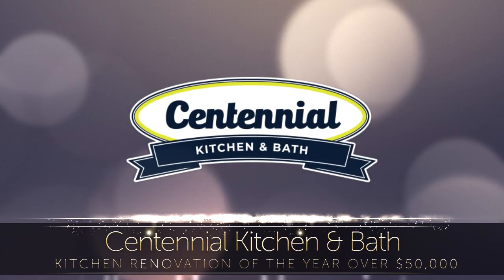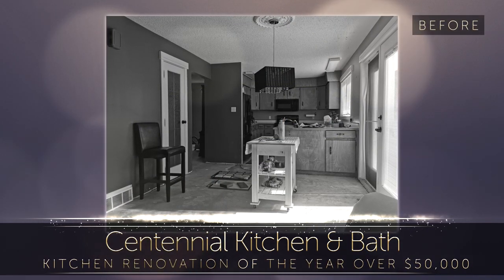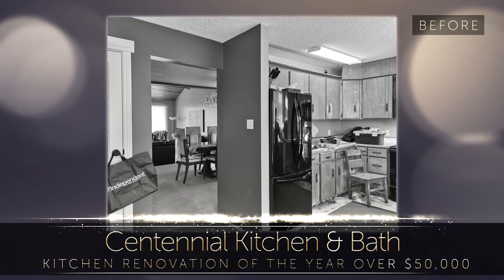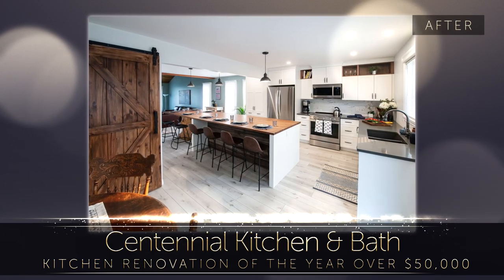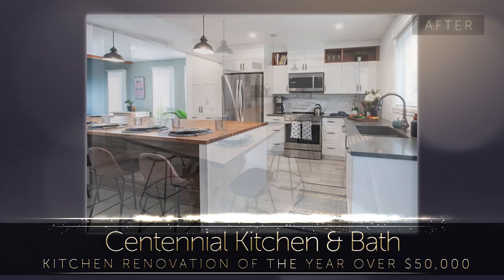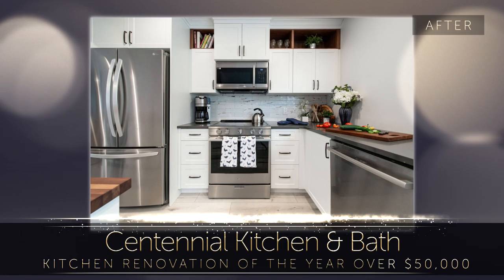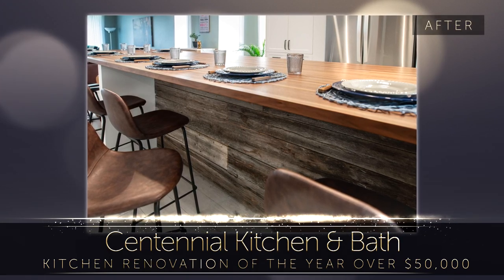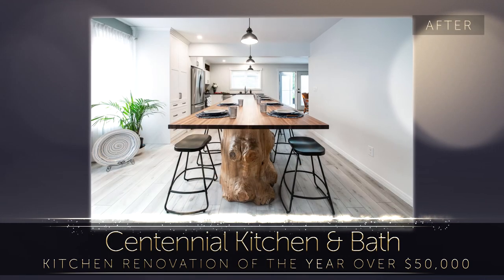Saskatoon & Region Home Builders' Association 2024 Housing Excellence Awards | Kitchen Renovation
Client: Saskatoon & Region Home Builders' Association
Description: Award videos are an awesome way to honour finalists and winners who have worked hard all year to produce their best!